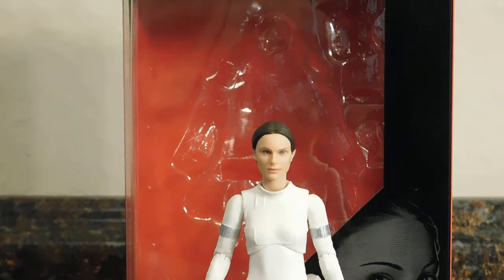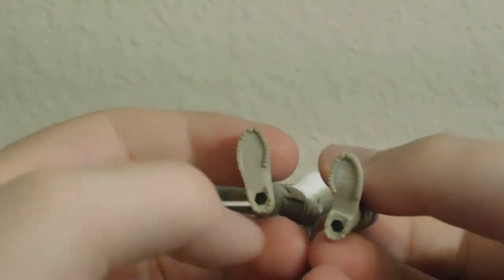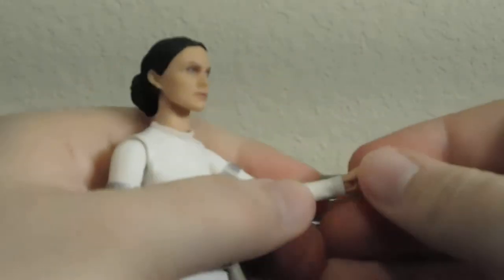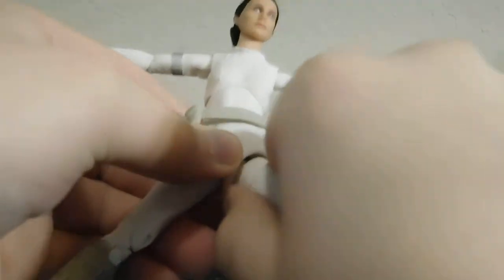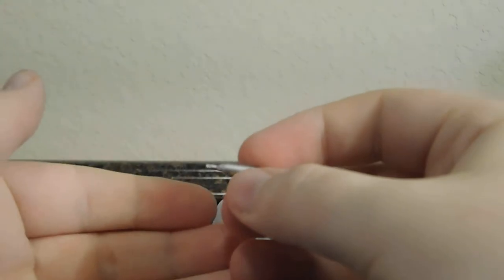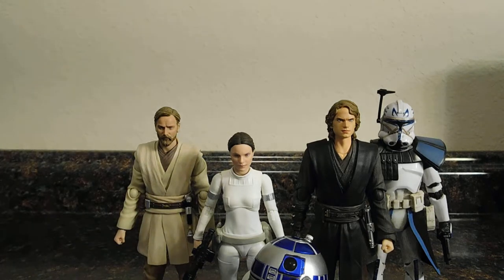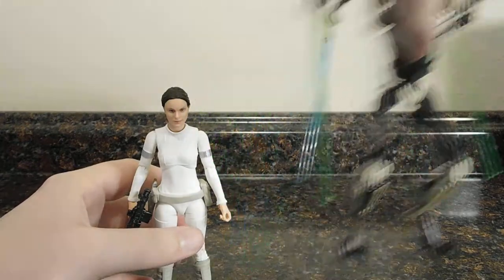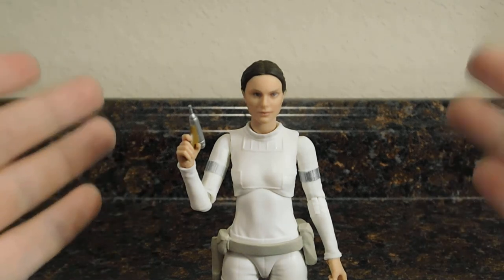Star Wars The Black Series Padme Amidala action figure review